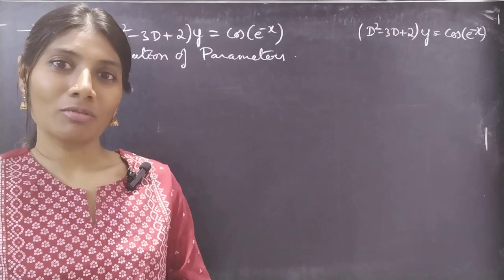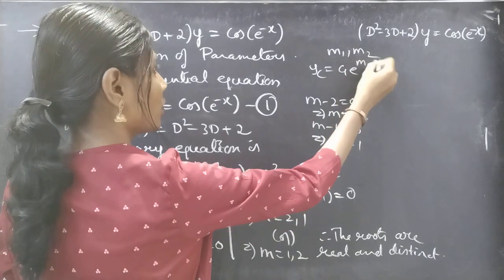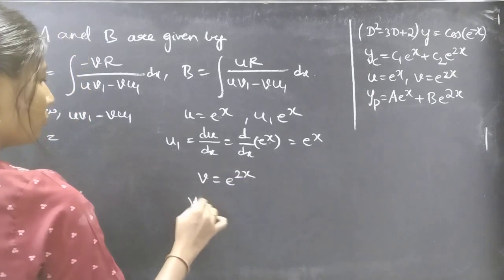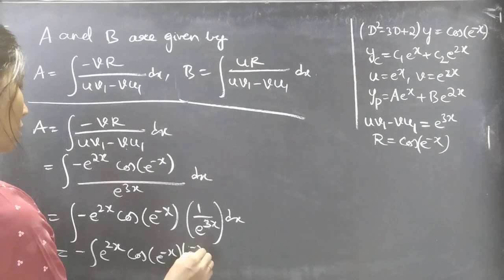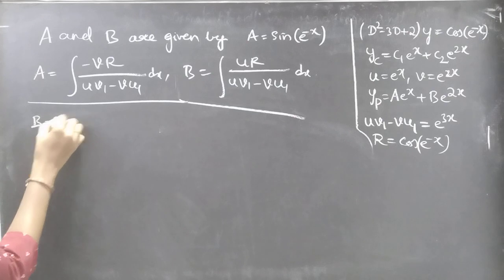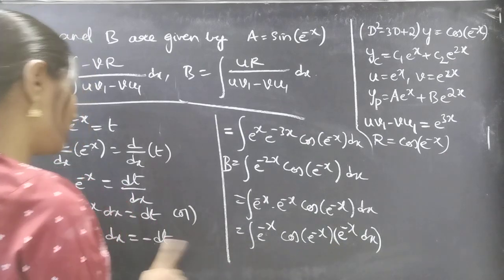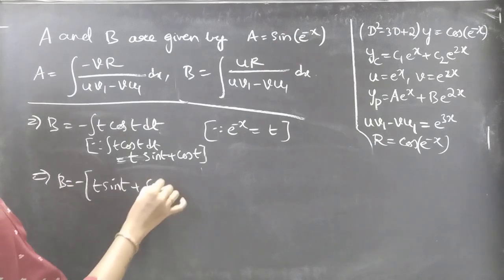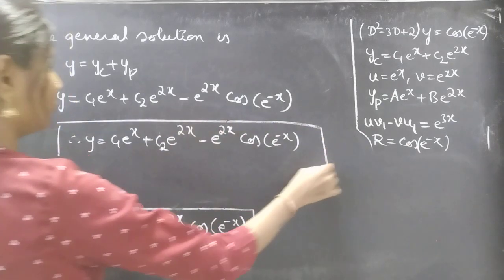(D^2-3D+2)y=Cos(e^-x) Variationofparameters L981